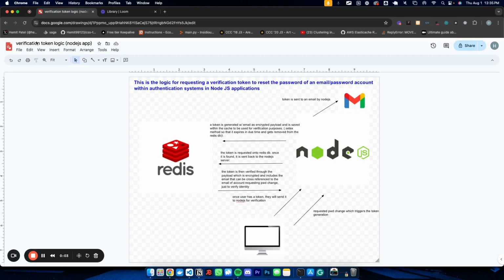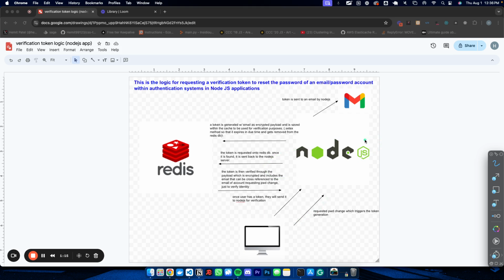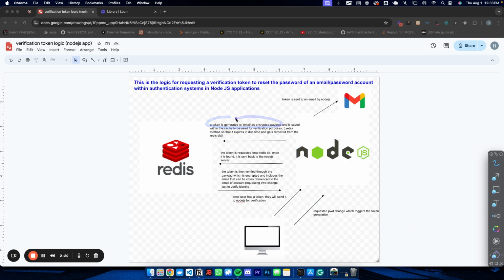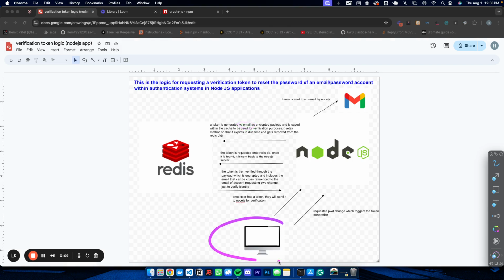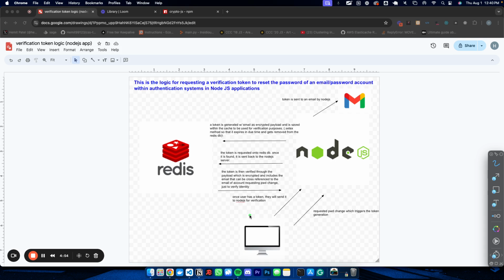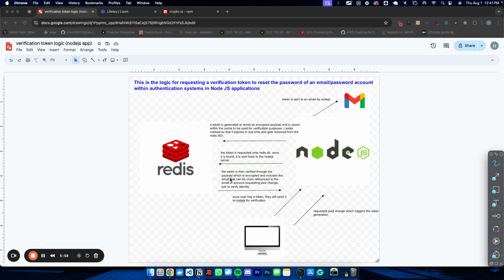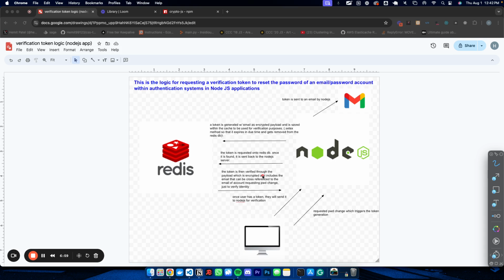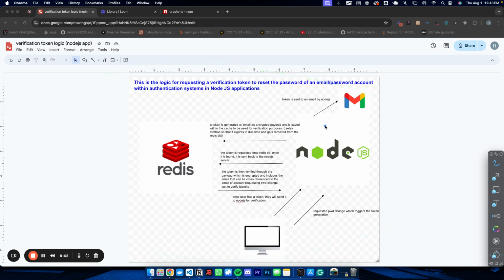Verification Token Logic in Node js Applications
In this video, I explain the process of verification token logic in my Node.js applications. I detail the technologies involved, such as Node.js, Redis cache, and email services like Node Mailer and SendGrid. The verification token system ensures user identity during password resets. I demonstrate token generation, encryption, storage in Redis, and email delivery for user verification. No specific action is requested from viewers.

Google Drawings (sketch of my coding plan)